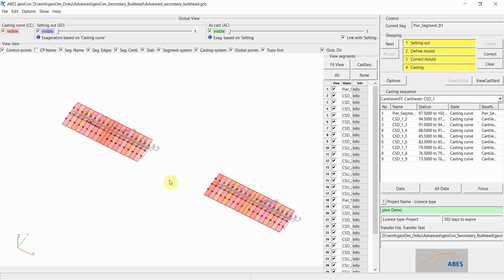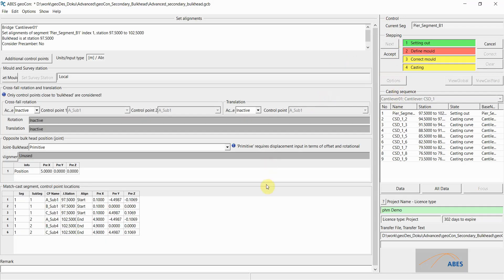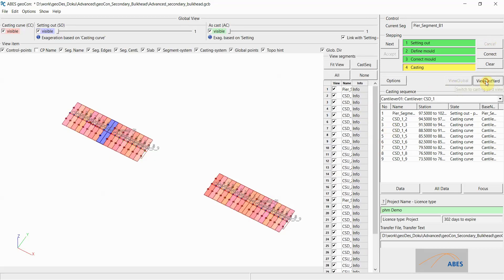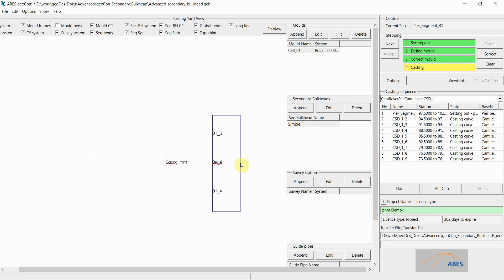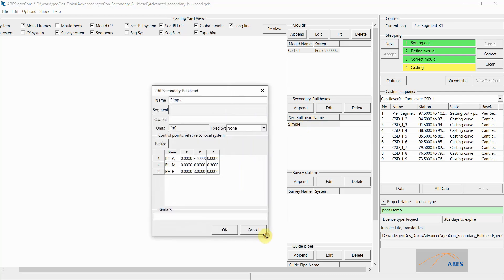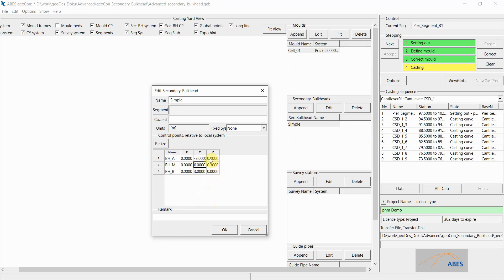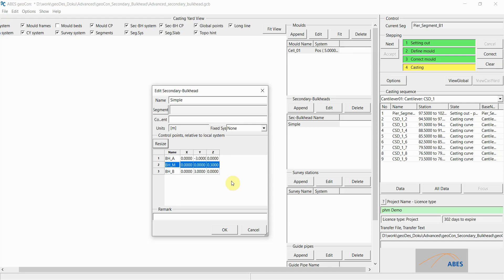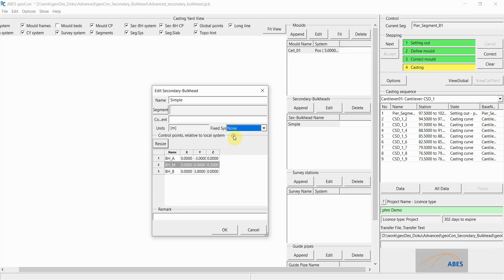Advanced 02 geoCon Secondary bulkhead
Explains the casting process for base segments, including the use of secondary bulkheads.